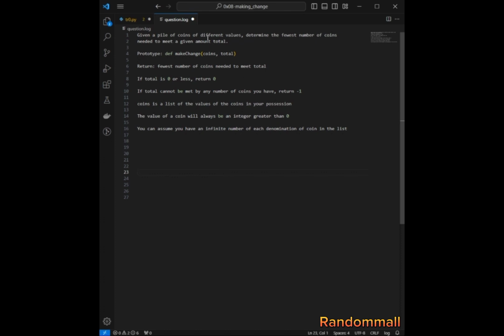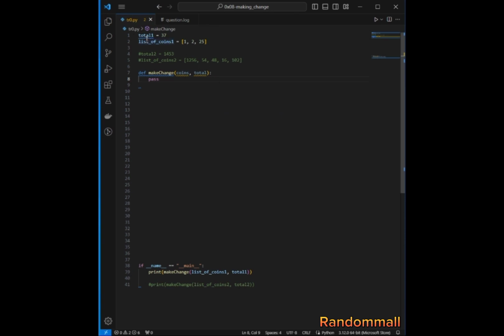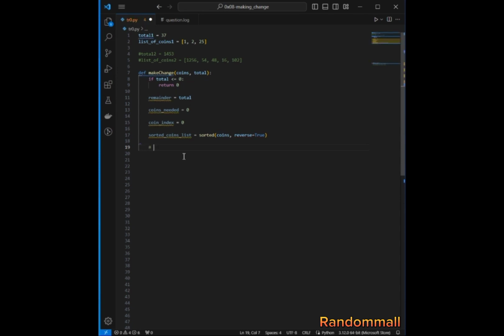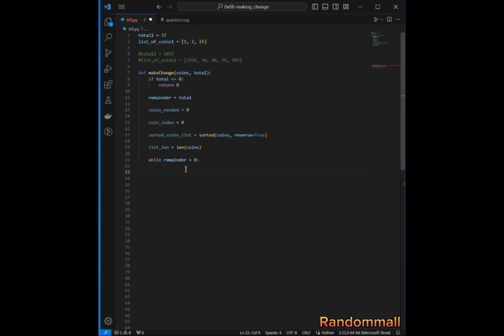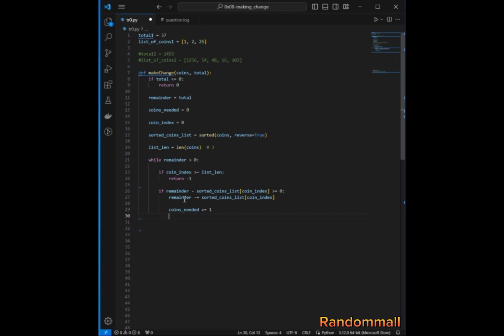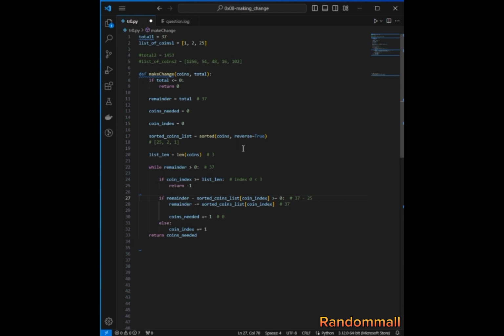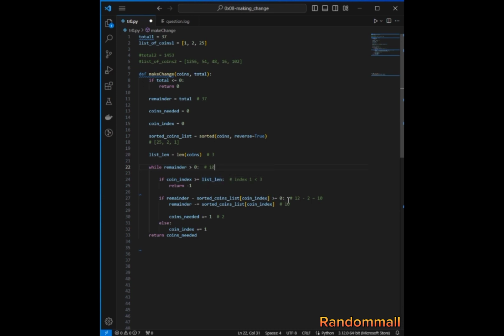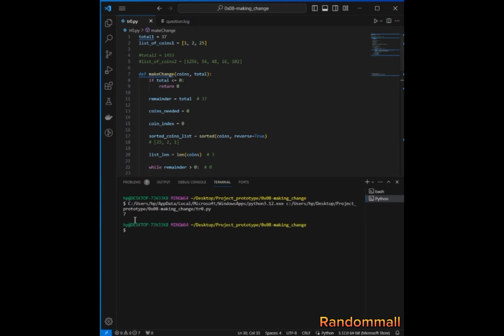0x08. Making Change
Leetcode/Interview

fewest possible operation to make a change of a given total amount.